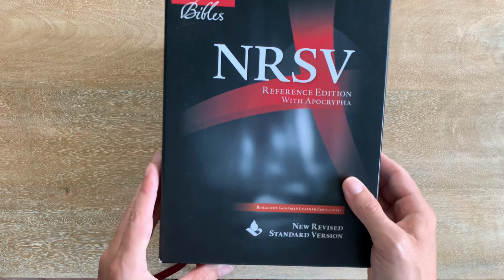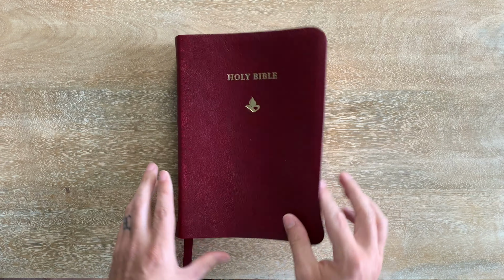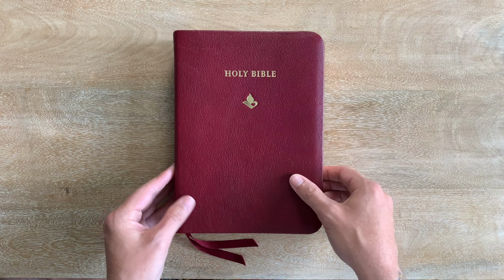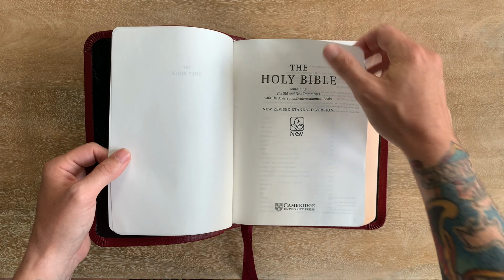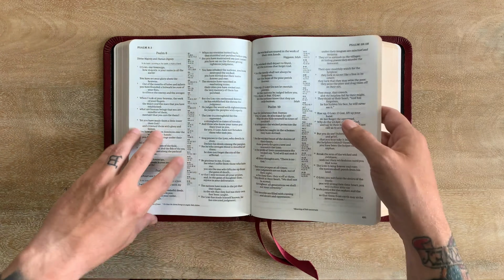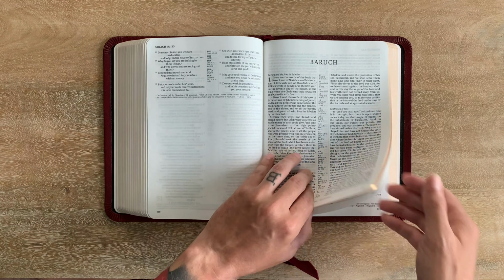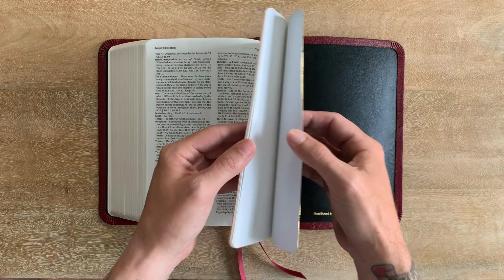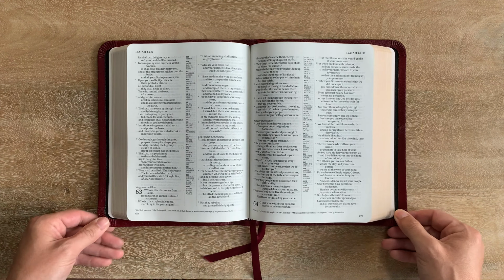Cambridge NRSV Reference Edition – Burgundy Goatskin – Bible Review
A closer look at the NRSV Reference Edition in Burgundy Goatskin from Cambridge Bibles. Let me know if you have any questions!

0:00 Hello Friends!
0:24 Intro & Setup
1:22 Exterior Walkthrough
2:19 R.L. Allan Comparison
4:10 Interior Walkthrough
5:58 Apocrypha
7:05 Glossary & Maps
8:21 Final Thoughts